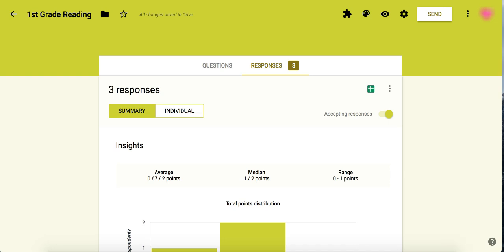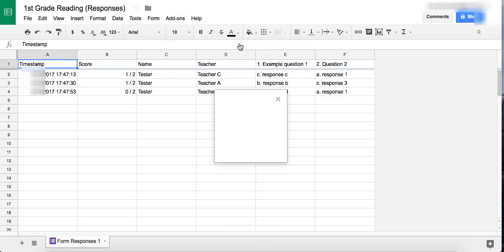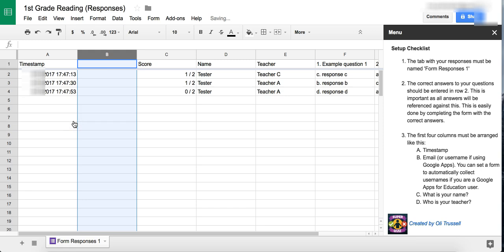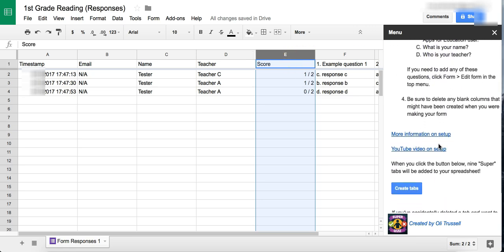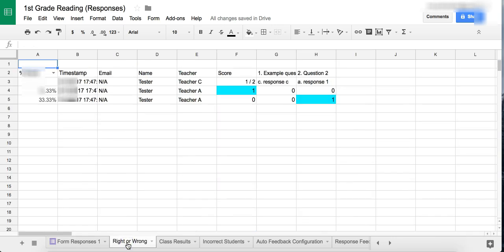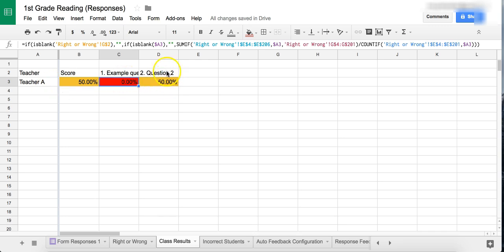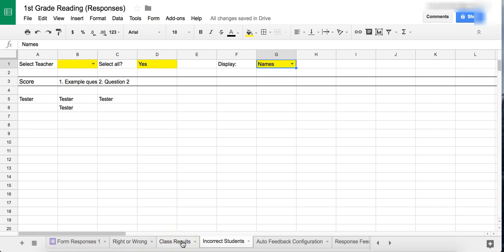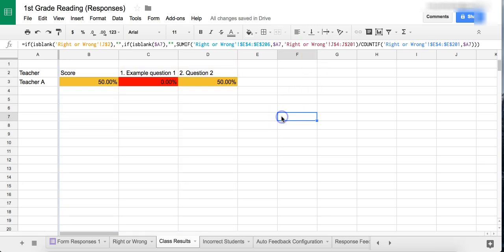Google Forms: Data Analytics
Super Quiz Add-On for deeper data.